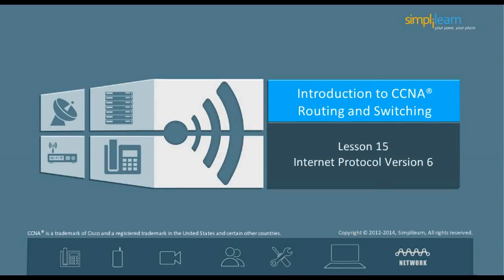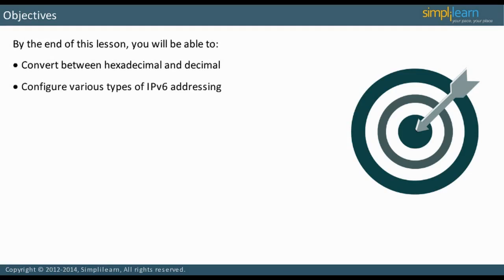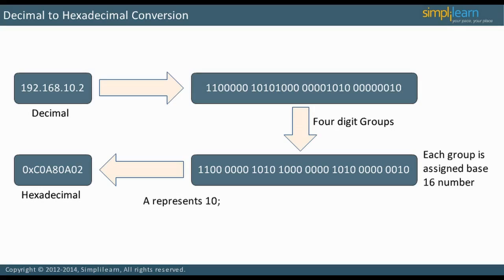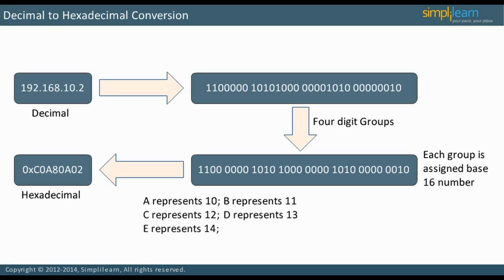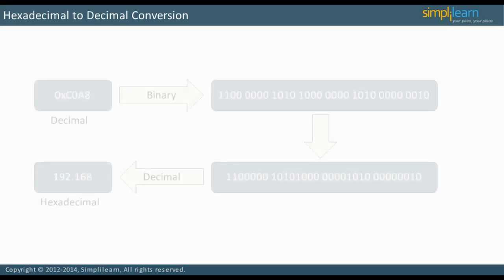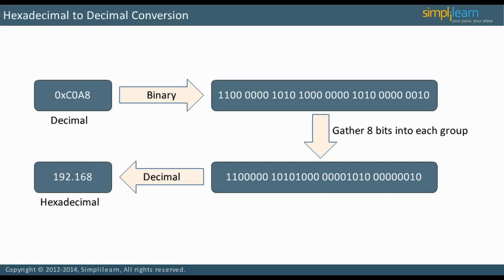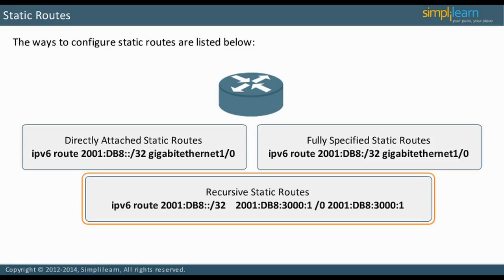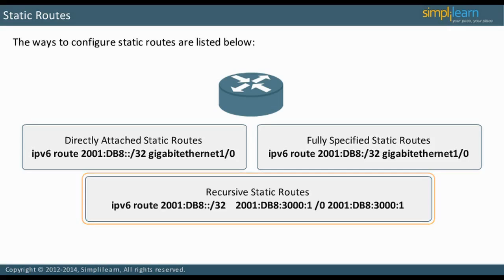Internet Protocol Version 6 | How to Convert Decimal to Hexadecimal? | CCNA | Simplilearn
️️🔥 Professional Certificate Program in Cybersecurity, delivered by Simplilearn in collaboration with Purdue University

✅ Key Features
- 8X higher interaction in live online classes conducted by industry experts